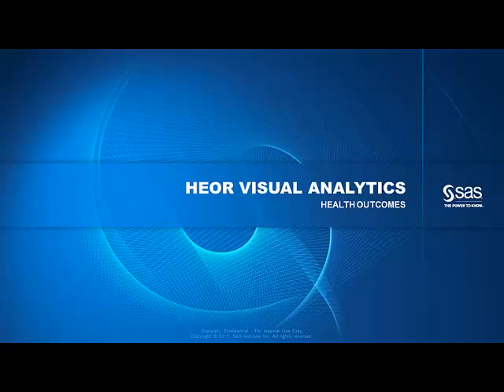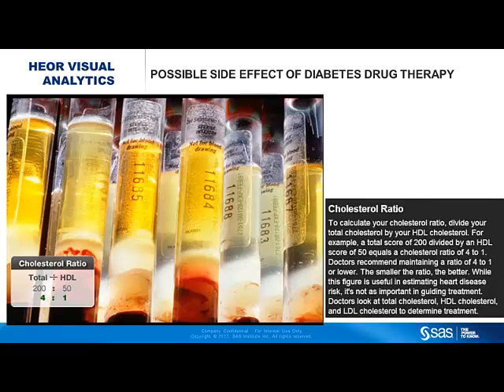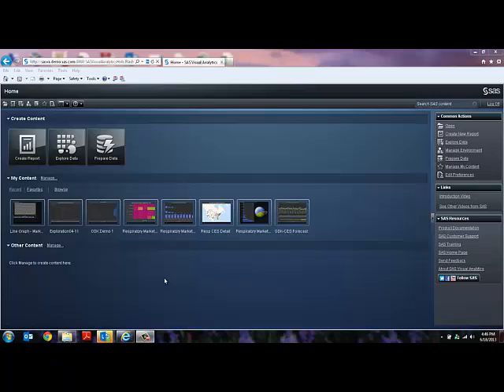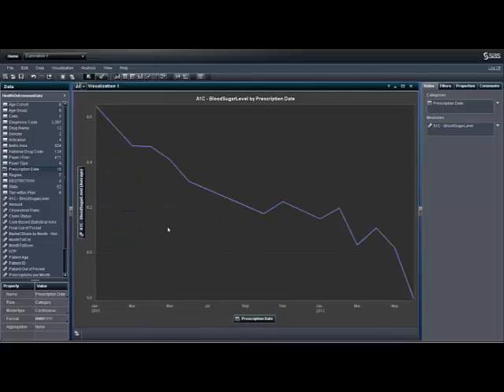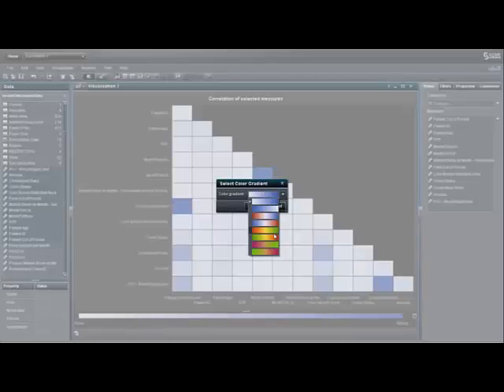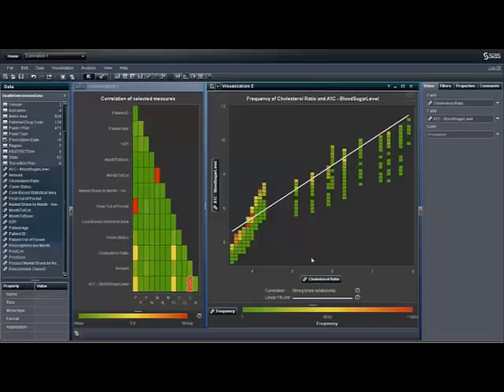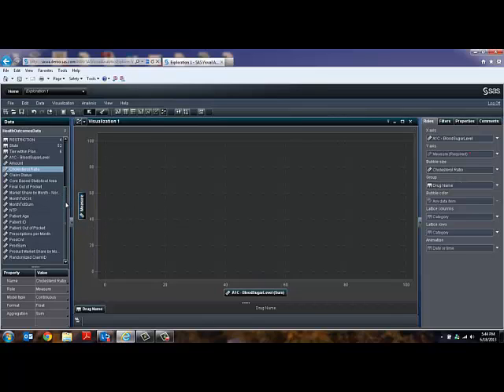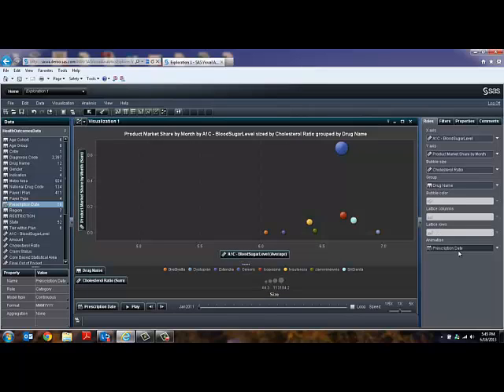Award Winning - Big Data Visual Analytics Demo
Big Data - 2.5 TB's of  Health Economics Outcomes Research (HEOR) Data
Longitudinal Study of approximately 500K diabetic patients over two years
Prescription Drug Efficacy and Health Outcomes

Diabetes is a serious health issue facing this nation.  25.8 million Americans have diabetes and another 79 million are pre-diabetic.  The Visual Analytics Health Economics Outcome Research (HEOR) demonstration looks at the drug efficacy and economic factors for the diabetes drug market.  A fictitious drug therapy's superior efficacy over generic therapies and other diabetes drugs becomes evident through various visual discoveries. The data used is approximately two years longitudinal data of de-identified health claims records for 350 thousand patients using Blood Sugar Level (A1C) as the key metric to tract the diabetes therapy's efficacy and  the analytic power of this SAS Visual Analytics.